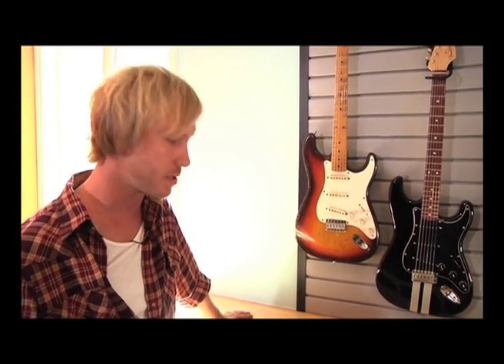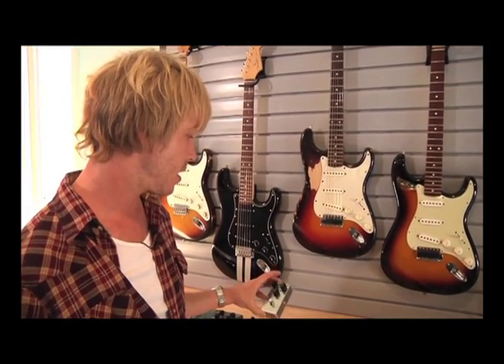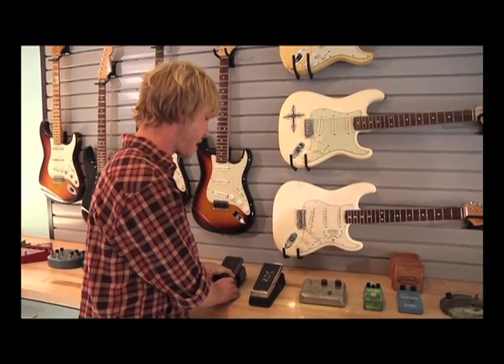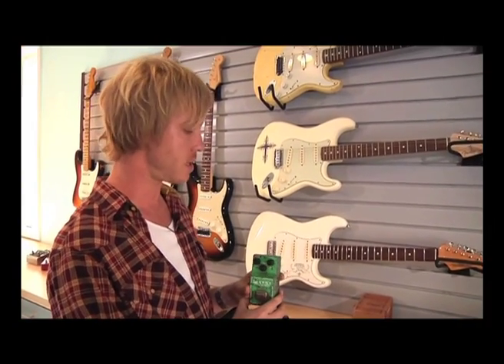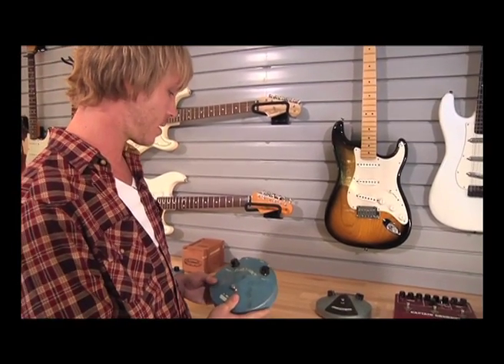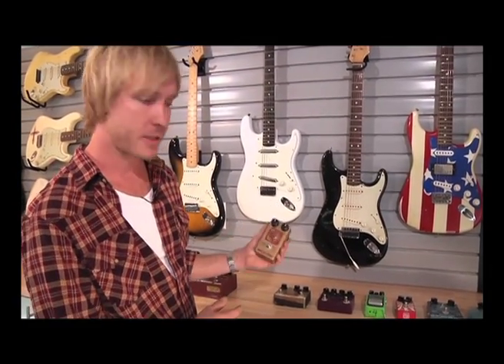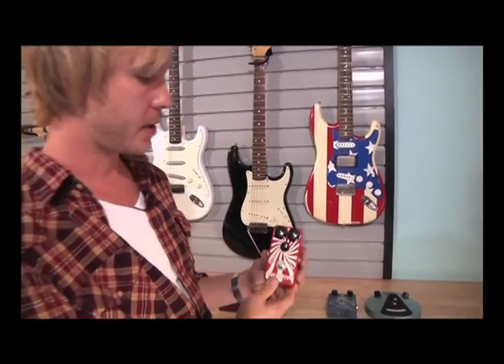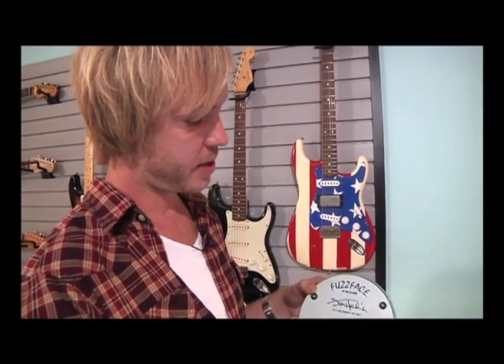Kenny Wayne Shepherd gear tour: pedals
Blues-rocker Kenny Wayne Shepherd talks through some of the highlights of his stompbox collection.